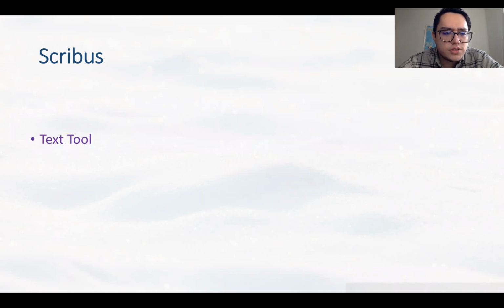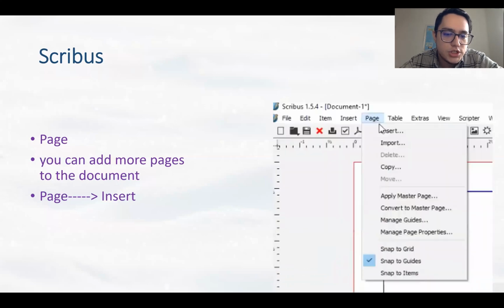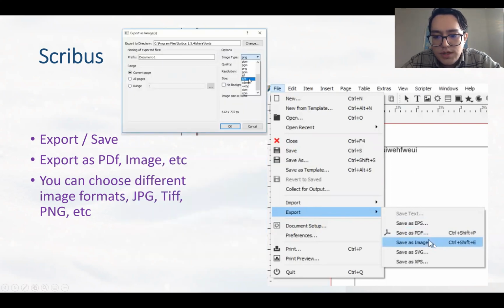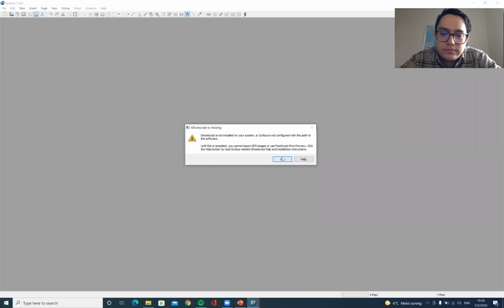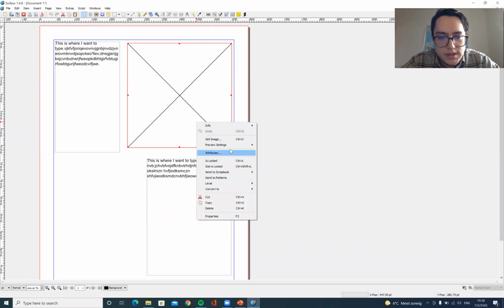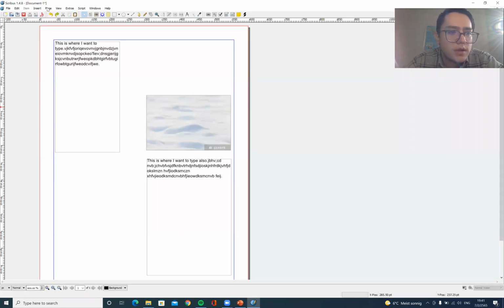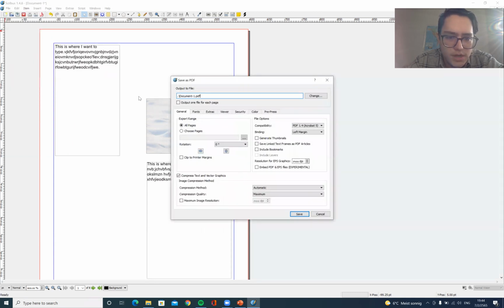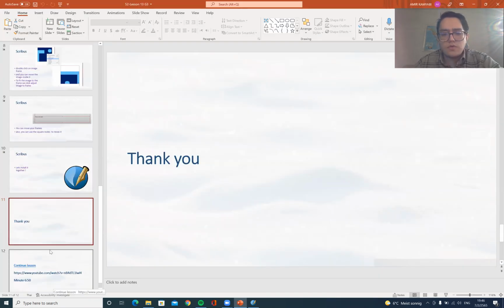IP3 TECH64 vdo 251 PublisherSoftware2